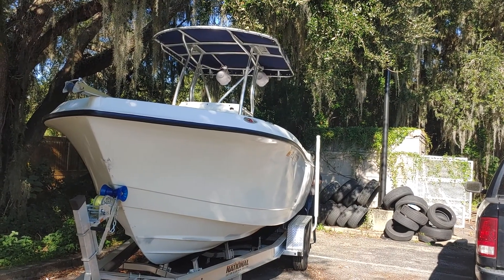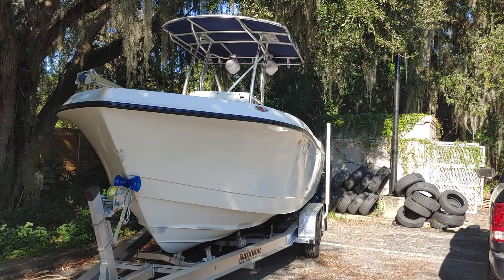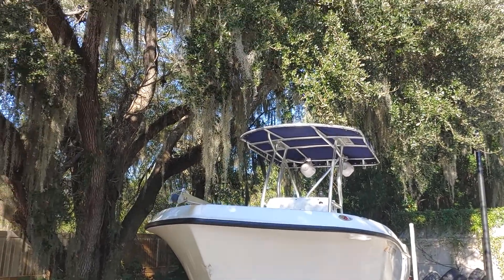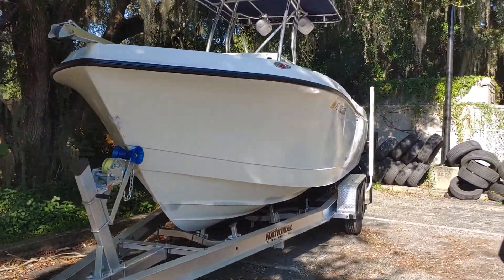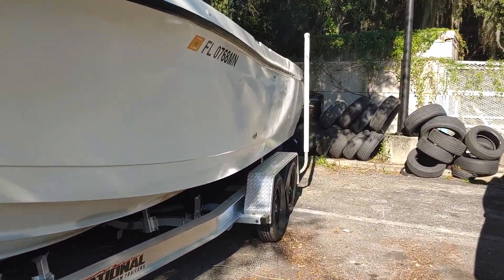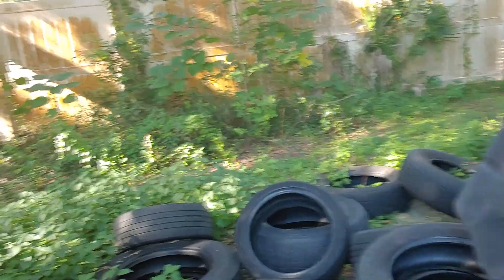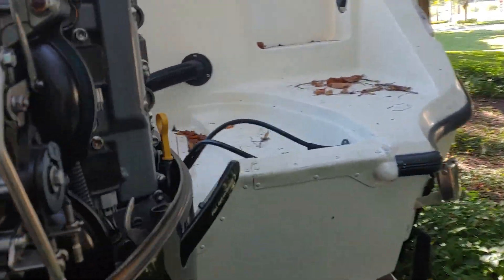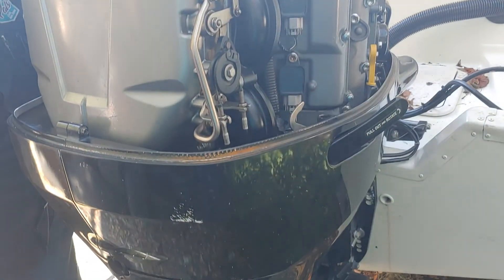Typical Shade Tree Technician at Pals